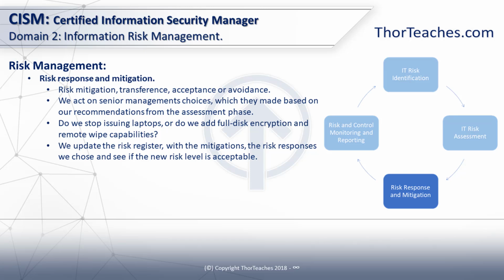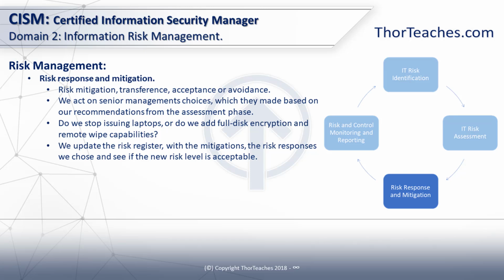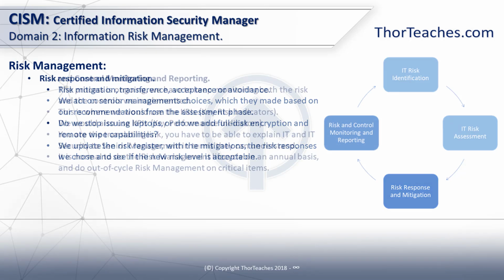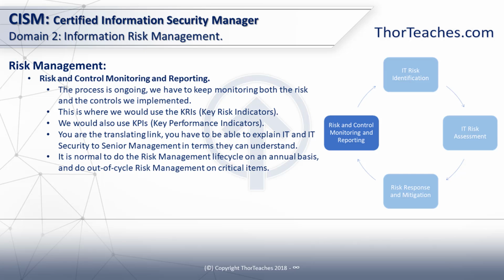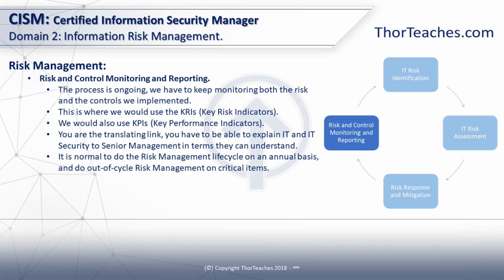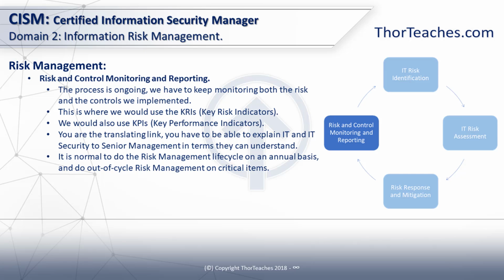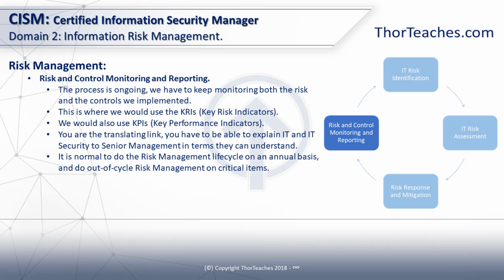0304 Risk response and mitigation & Risk and Control Monitoring and Reporting